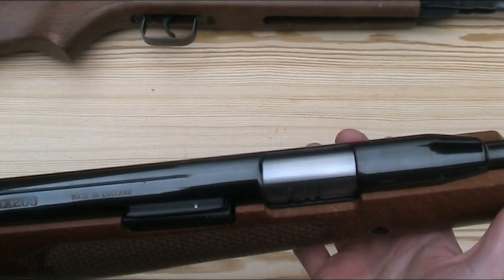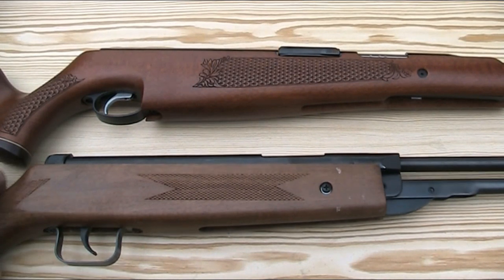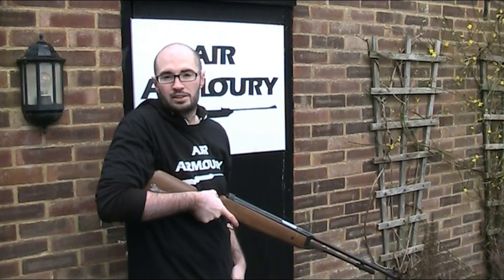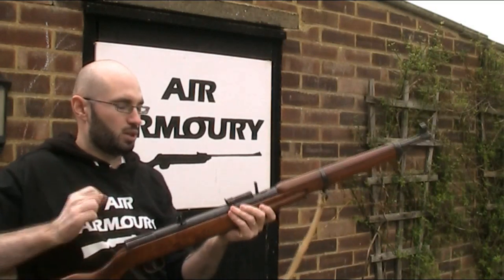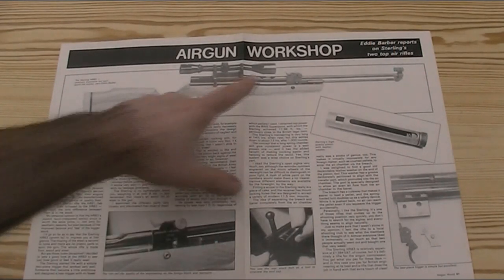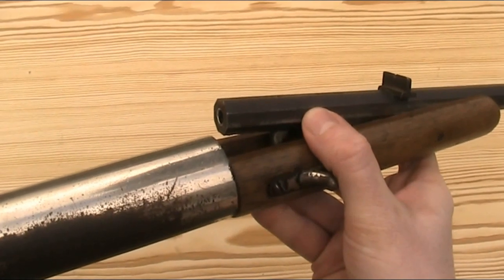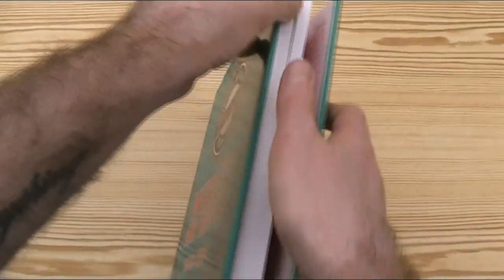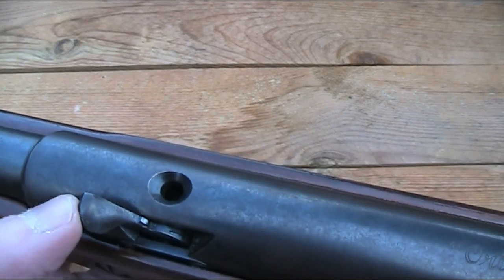Underlever Air Rifle Loading Mechanisms | Air Armoury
Air Armoury - Episode 60 - Underlever Air Rifle Loading Mechanisms

This month the Air Armoury's JRH looks at and compares different loading mechanisms on a range of underlever air rifles.